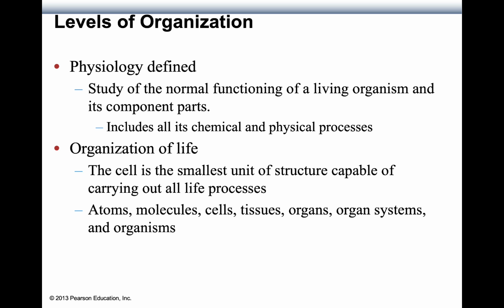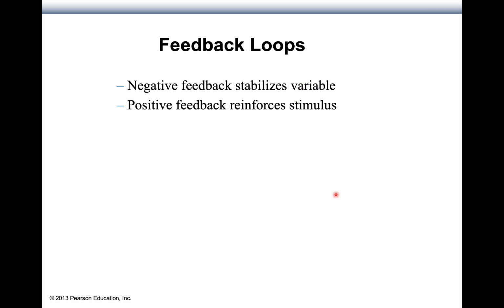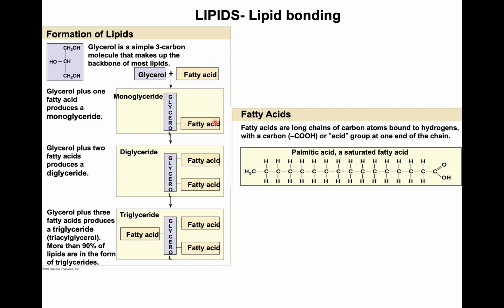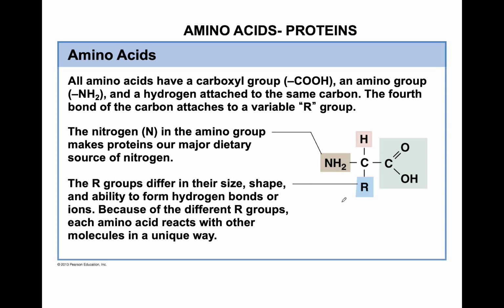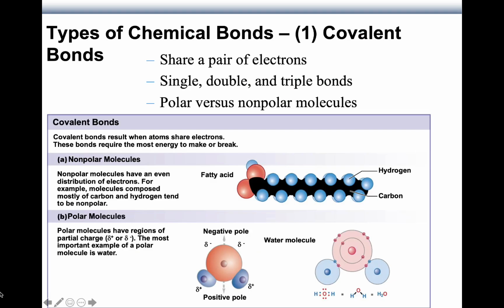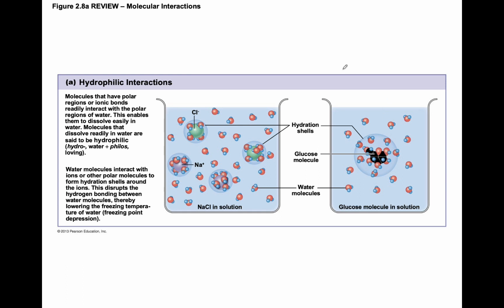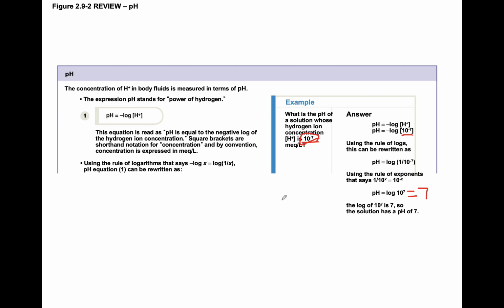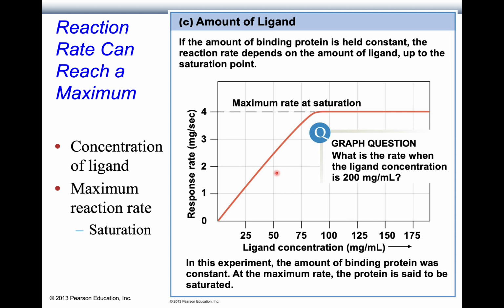A&P Intro to Physio